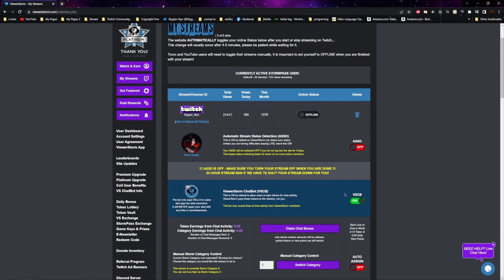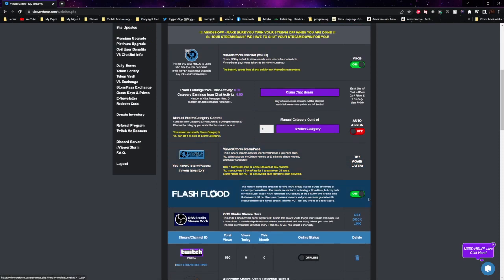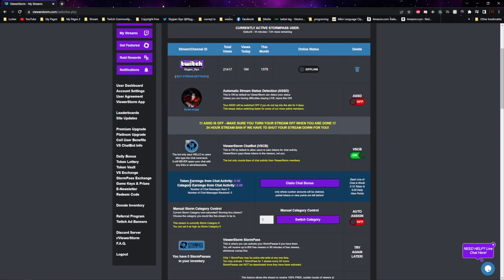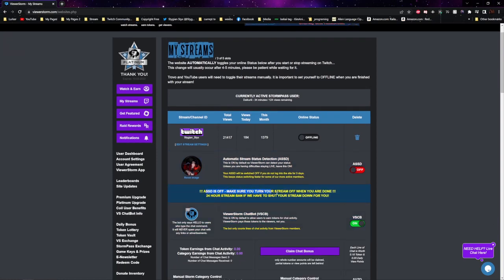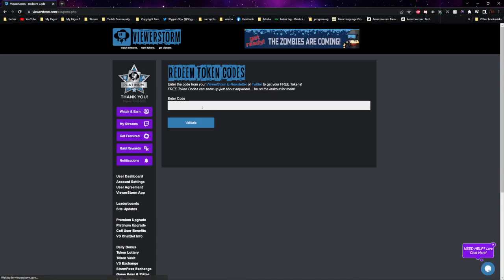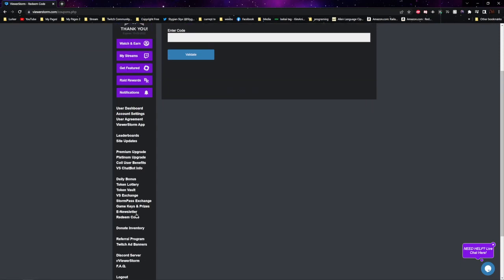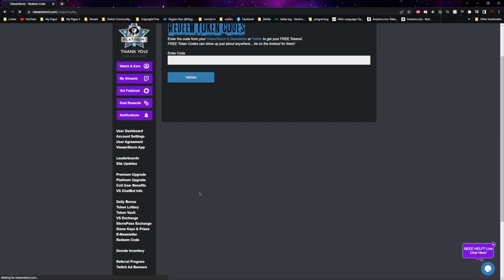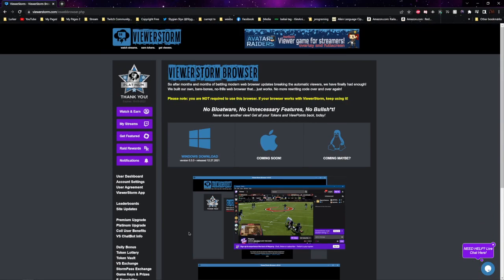Grow On twitch Part 4 (viewerstorm / networking )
A useful community tool called ViewerStorm.